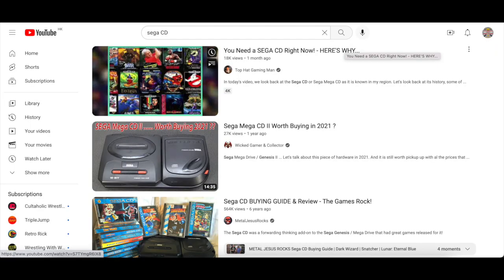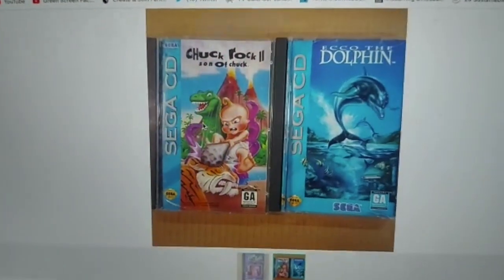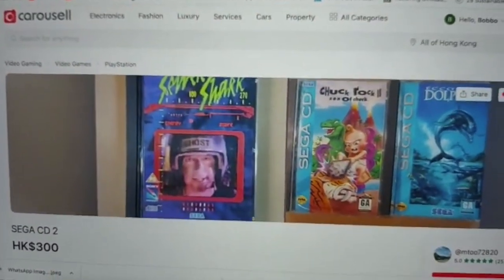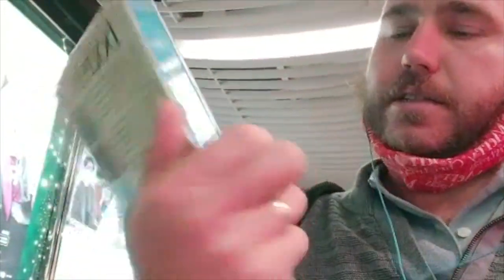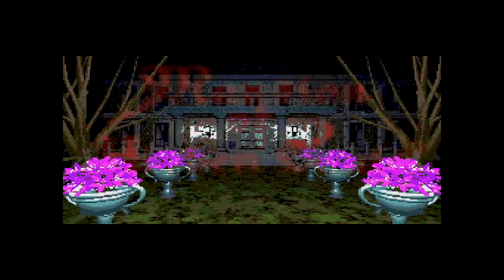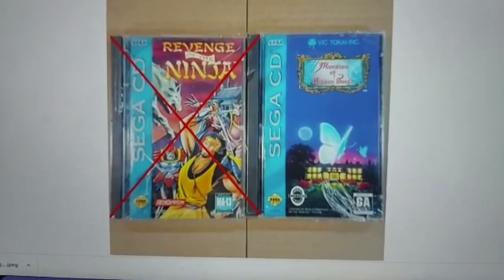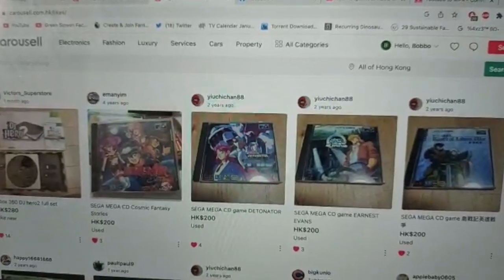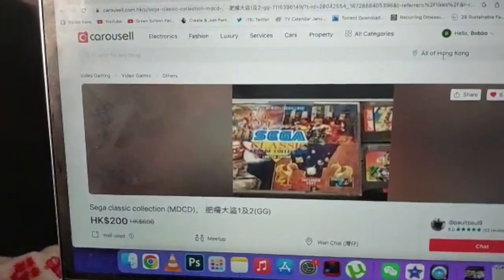I hit the Sega Mega CD GOLDMINE!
My latest Everest in retro hunting was climbed this week when i scored a monster Sega CD haul!